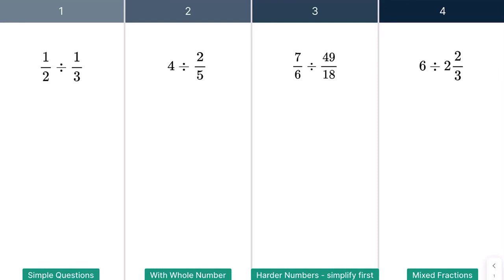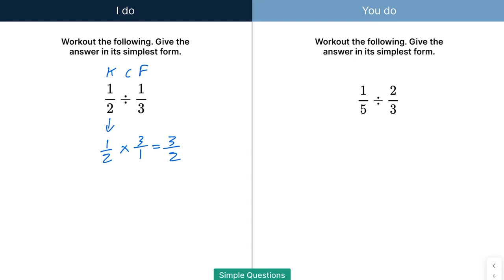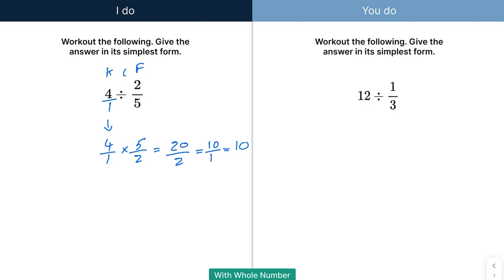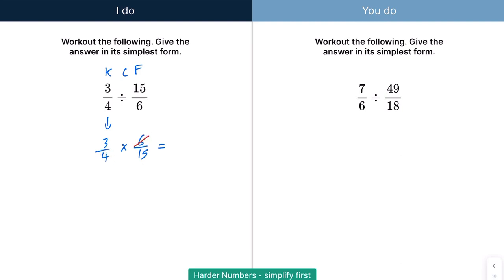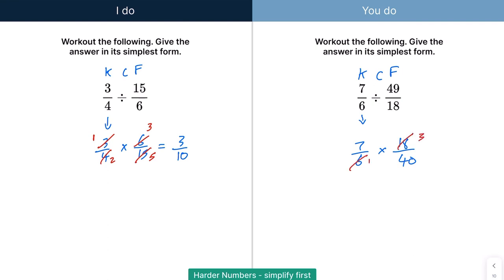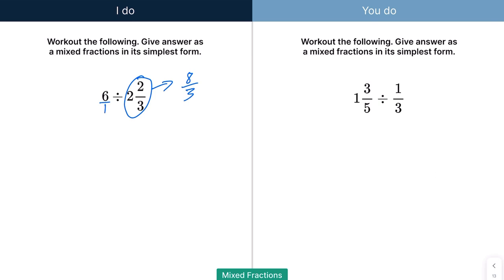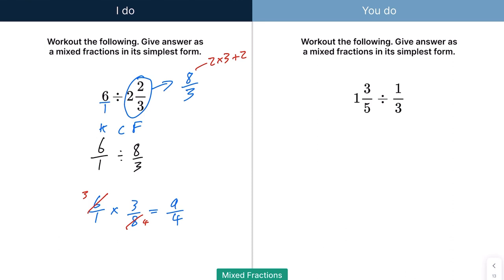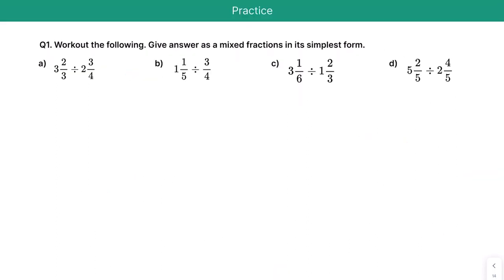Dividing Fractions | GCSE Maths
00:00 Intro
00:20 Simple Questions
01:26 With Whole Number
02:13 Practice Questions
02:19 Harder Numbers - simplify first
04:20 Practice Questions
04:24 Mixed Fractions
06:38 Practice Questions